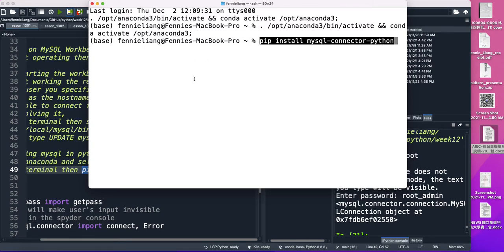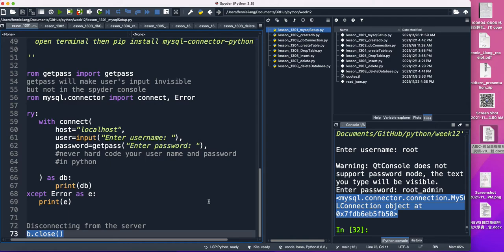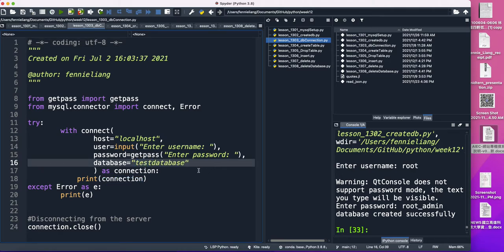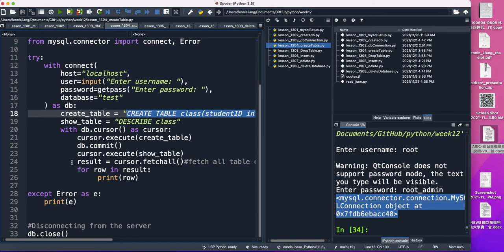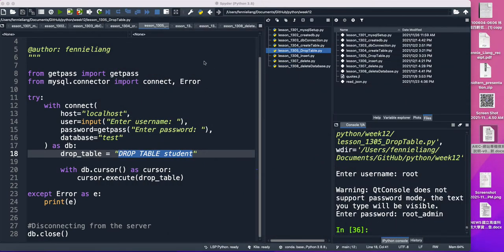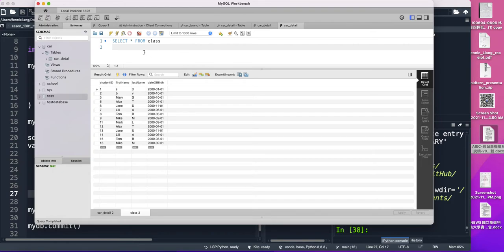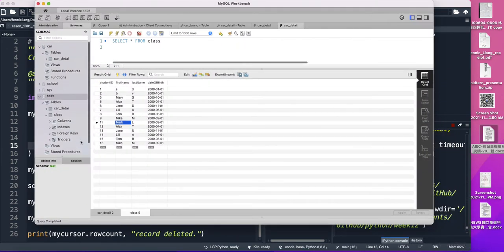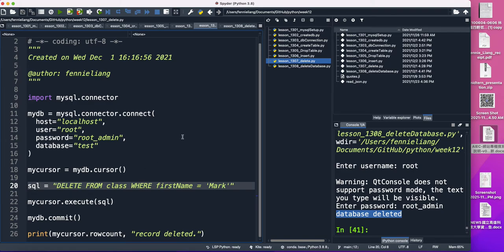#20【Python的網頁爬蟲與資料分析】 MySQL 資料庫安裝及使用 -mysql -2 | 政大 AI中心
第20堂：MySQL 資料庫安裝及使用
．mysql -1
．mysql -2 0:00-22:53